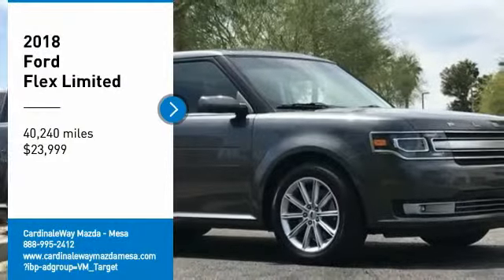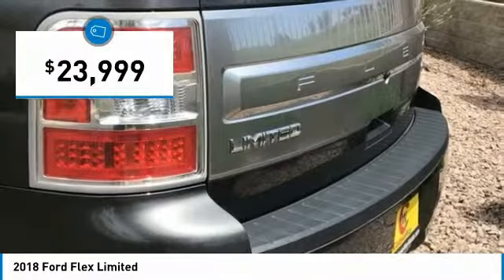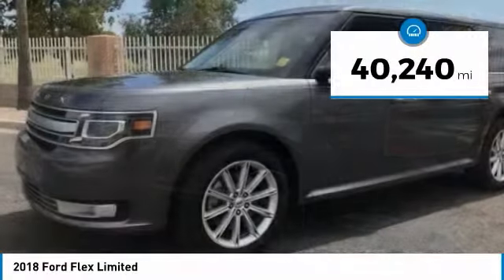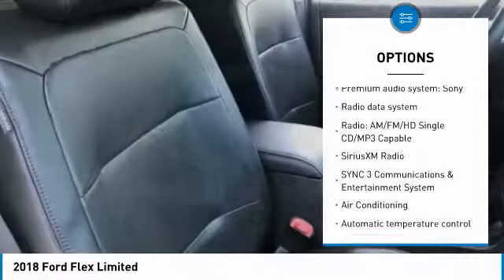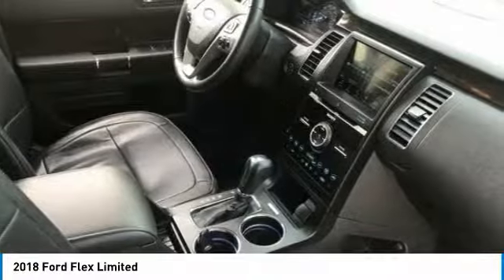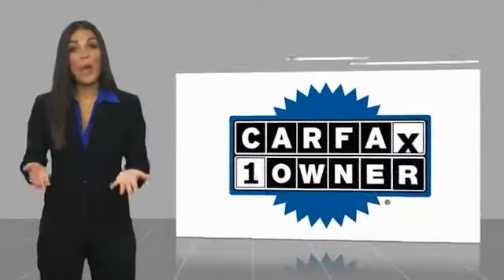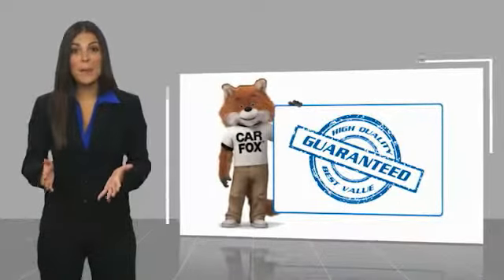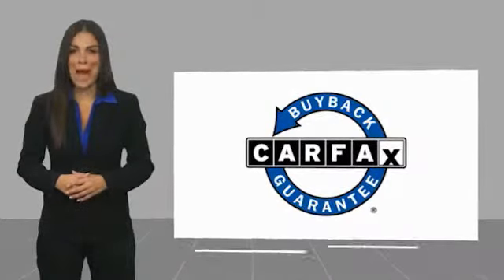2018 Ford Flex 2018 Ford Flex Limited FOR SALE in Mesa, AZ P8968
Stop in today for a test drive of this U 2018 Ford Flex

6343 E. Test Drive

CARFAX One-Owner. Clean CARFAX. Grey 2018 Ford Flex Limited FWD 6-Speed Automatic with Select-Shift 3.5L V6 Ti-VCT Flex Limited, 4D Sport Utility, 3.5L V6 Ti-VCT, 6-Speed Automatic with Select-Shift, FWD, Grey, Charcoal Black w/Leather-Trimmed Heated Bucket Seats.  Recent Arrival!   Stop by CardinaleWay Mazda Mesa today! Vehicle price and availability are subject to change without notice.